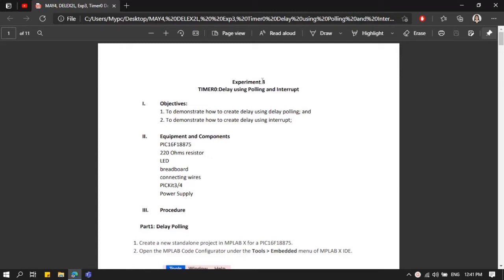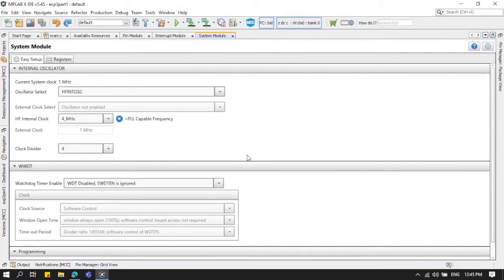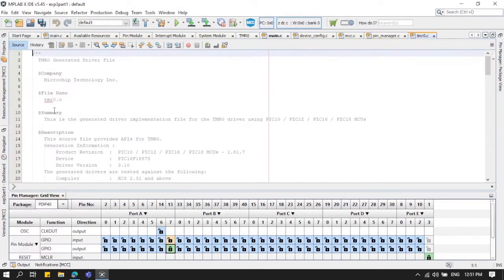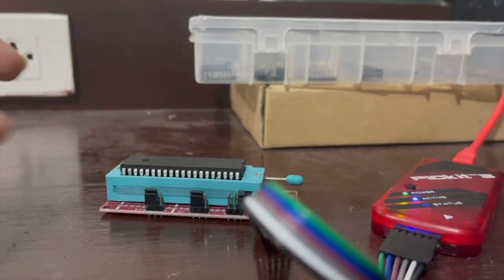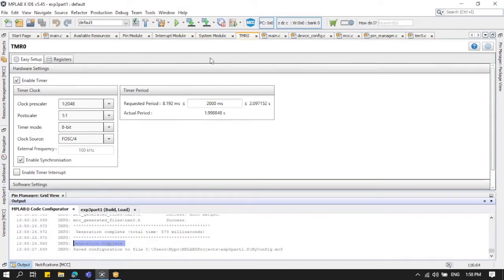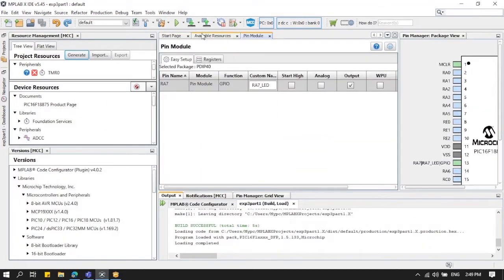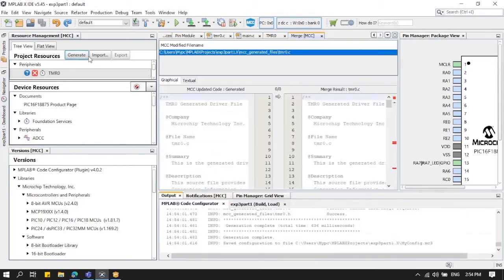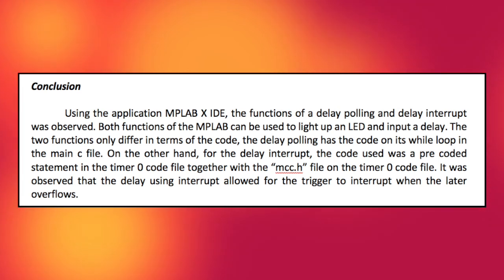Digital Electronics 2 | Experiment 3 | Timer0: Delay Using Polling and Interrupt